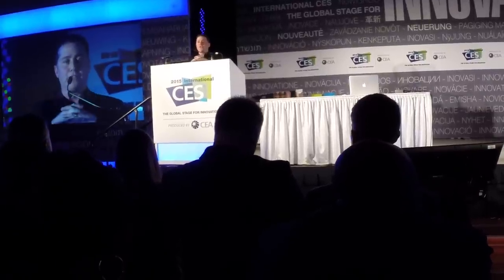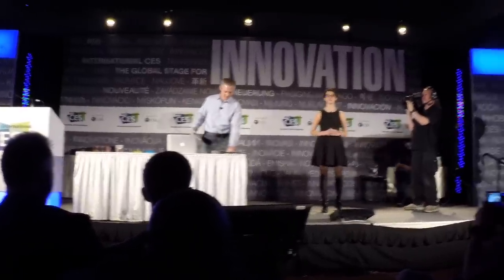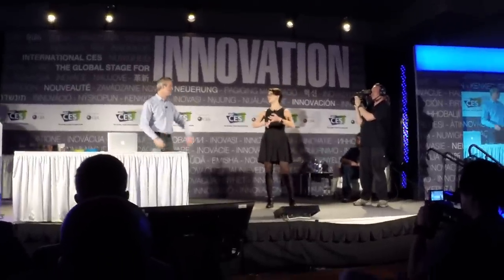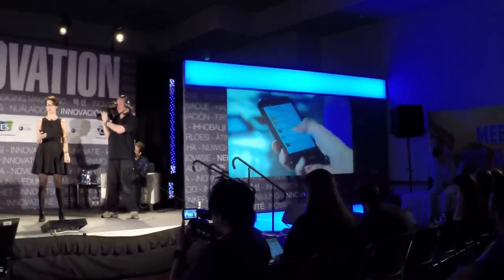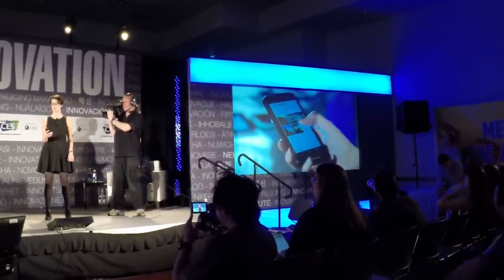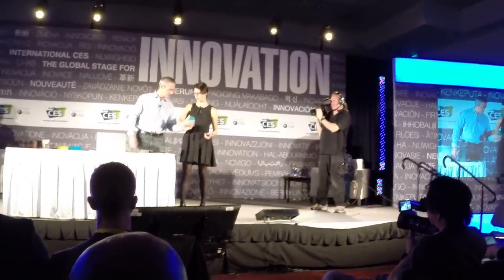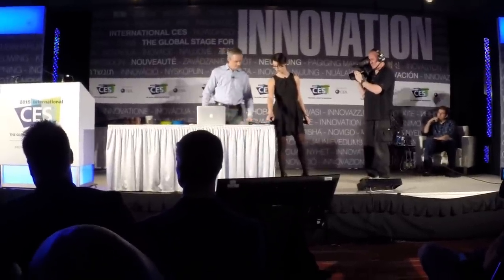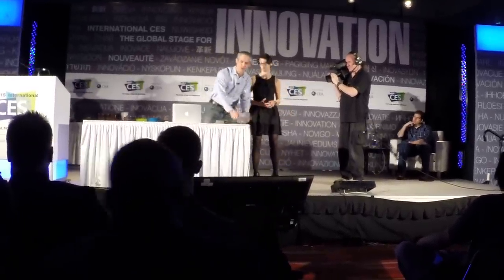The SHAREit App by Lenovo in the CES2015 Mobile Apps Showdown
SHAREit was selected as a finalist in the CES 2015 Mobile Apps Showdown.

The team from Lenovo walks through how SHAREit helps users solved problems like USB file-storage, Android to iOS file-sharing, phone to PC photo and video-sharing and sharing files without being on an existing WI-FI network.